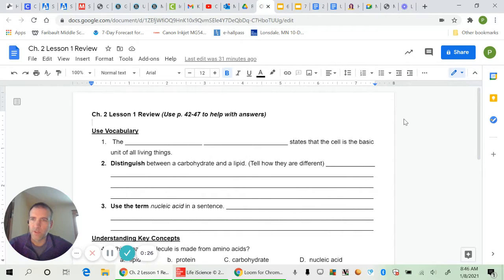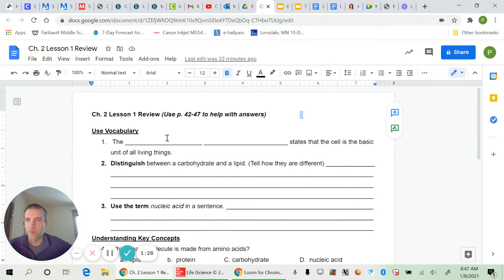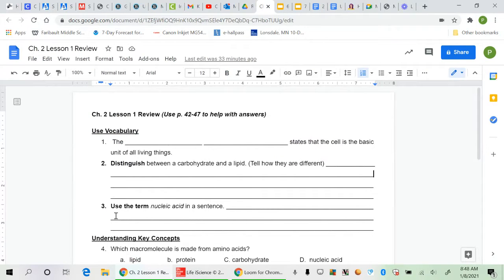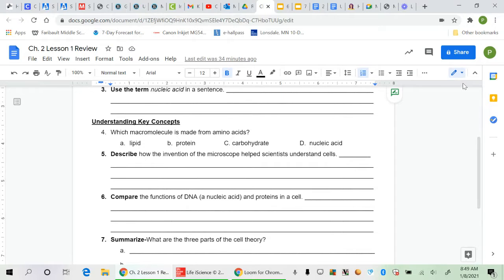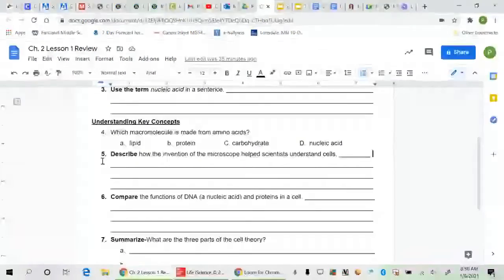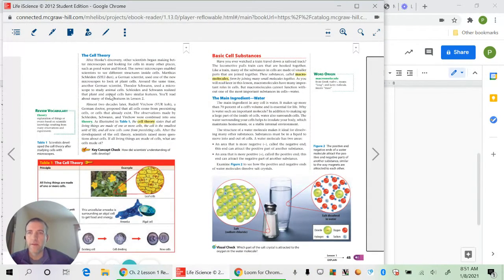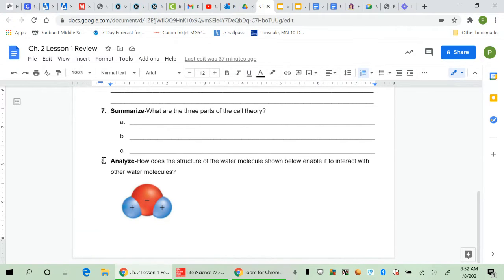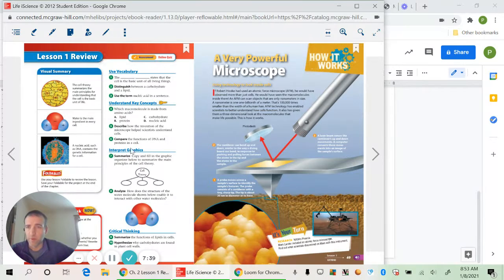Ch 2 Lesson 1 Review video